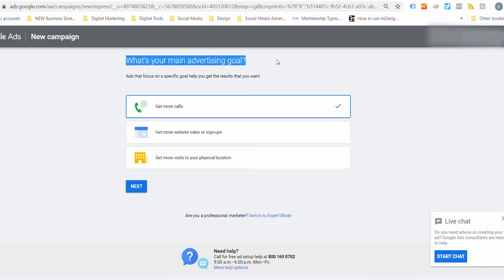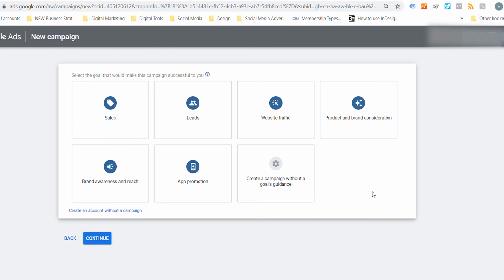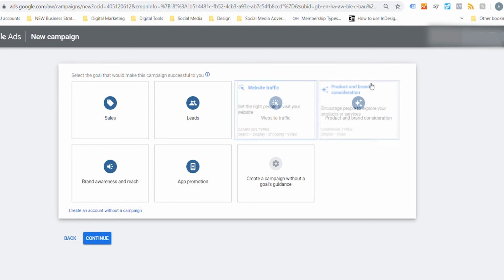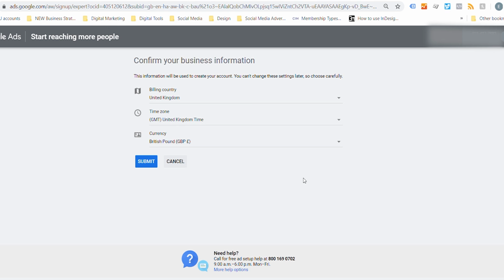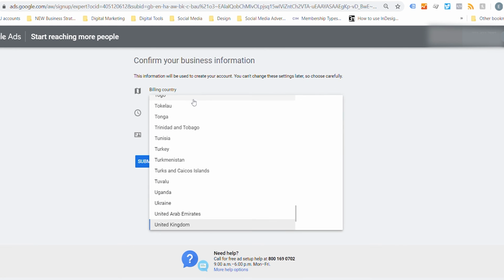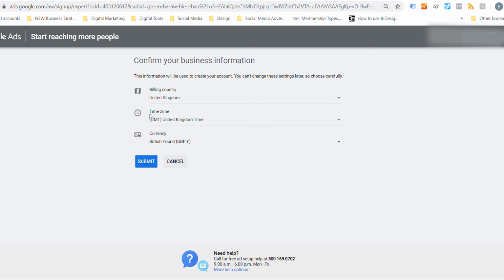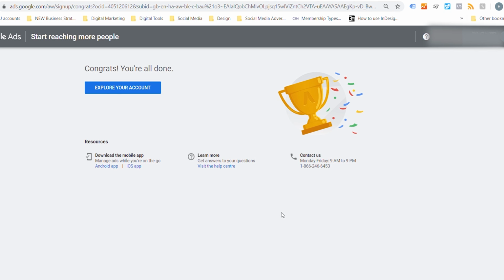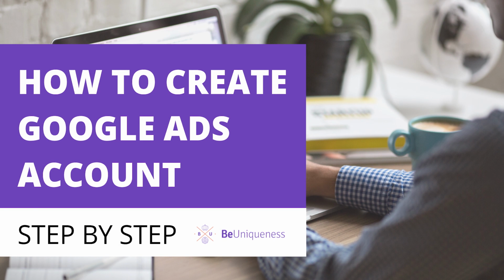How To Create A Free Google Ads Account | Step By Step | BeUniqueness Demo ad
Check out this new video on how to set up a free Google Ads account.